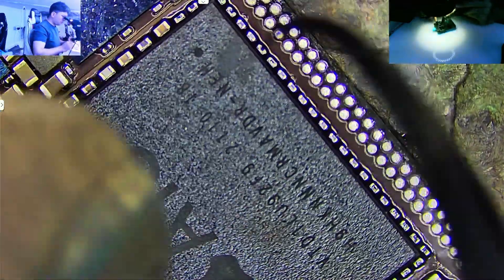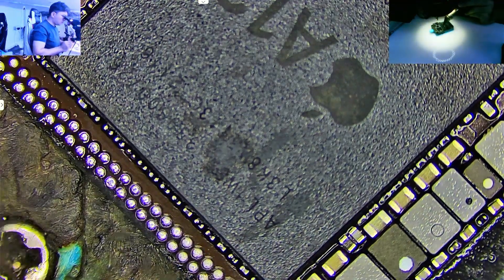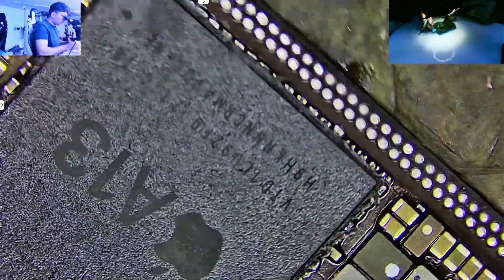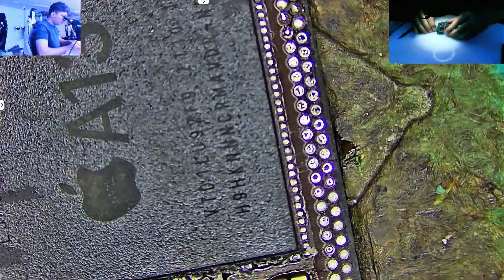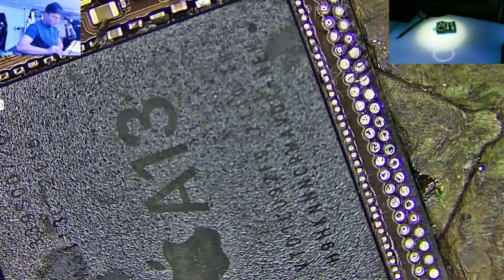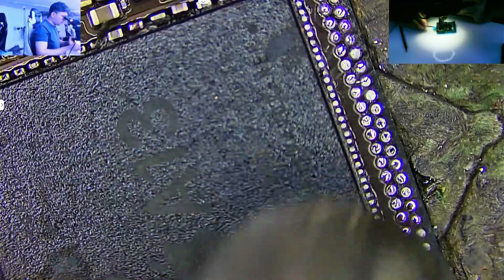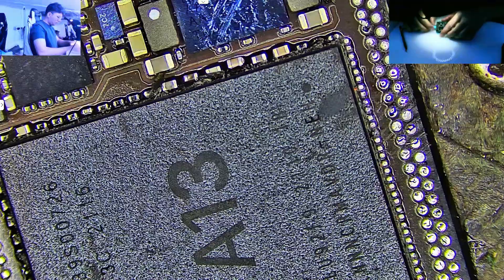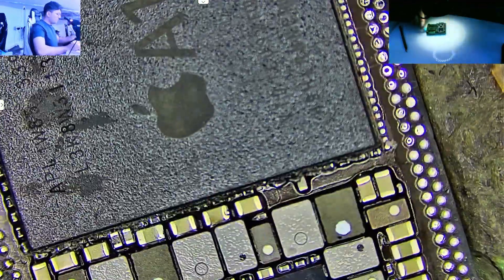How to Safely Remove & Clean iPhone CPU | Easy iPhone Repair Tip | PRE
Welcome back to Phone Rescue Experts (PRE)! In this video, I’ll show you the easy and safe way to remove and clean the A13 CPU from an iPhone 11. This method works for other iPhone models too, as long as the CPU is in perfect condition and can be reused.

I’ll walk you through every step: heating the board, safely lifting the chip, and cleaning it with precision. This is a professional repair technique that minimizes the risk of damage and helps ensure your repairs are as clean and efficient as possible.